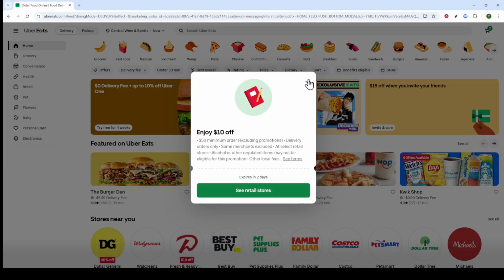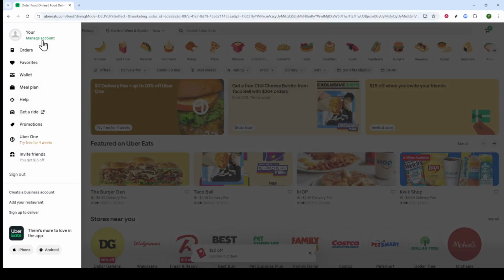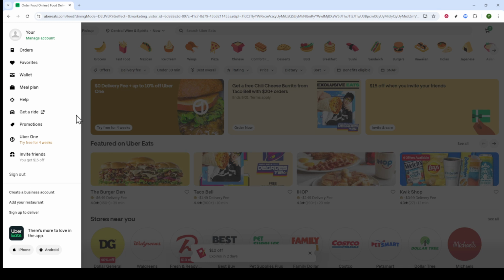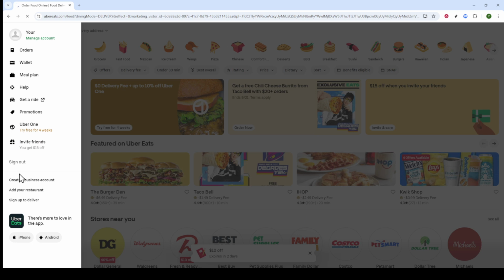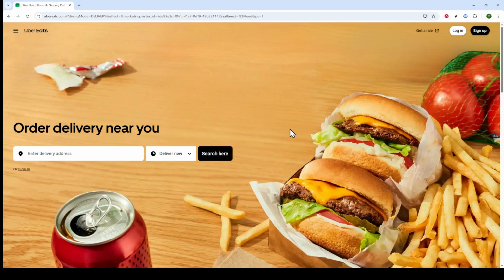How To Logout Of Uber Eats – Easy Guide (2025)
This tutorial shows how to log out of your Uber Eats account, switch accounts, or sign out for troubleshooting.

⏱️ Timestamps:
0:00 – Introduction
0:30 – Open Account Settings
1:00 – Tap “Logout”
1:30 – Confirm Sign Out
2:00 – Clear App Data (Optional)
2:30 – Switch Accounts
3:00 – Wrap-Up